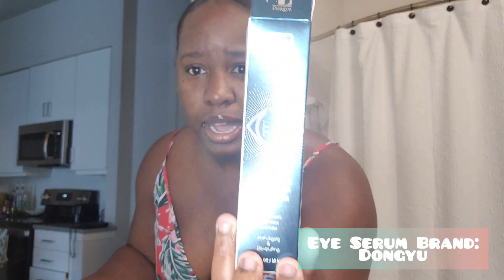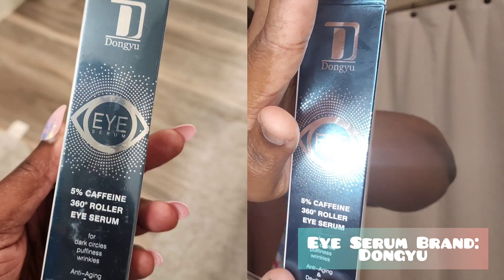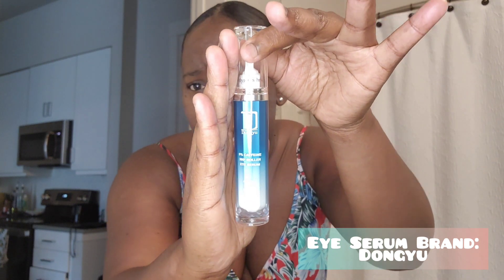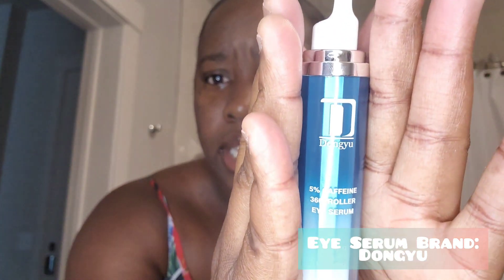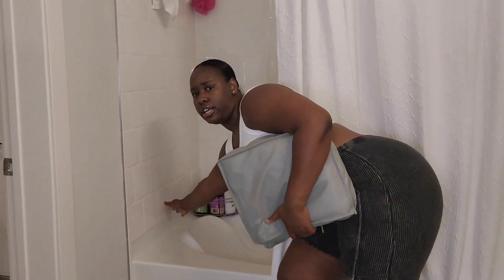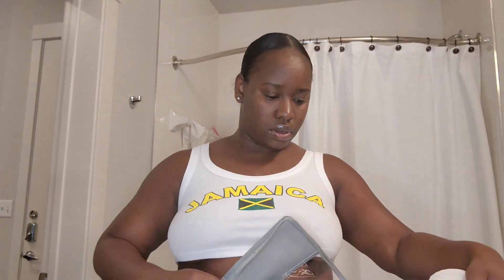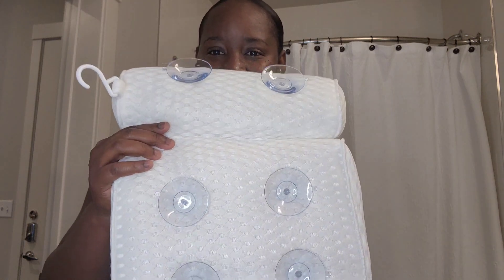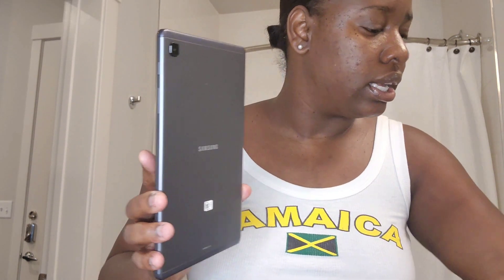AMAZON HAUL + SELFCARE VLOG🧖‍♀️❤️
Link to the Dongyu  Eye Serum

Caffeine Eye Cream for Dark Circles: Under Eye Cream Morning Skincare - Daily Eye Serum for Eyelids Puffiness

Music Credits

Musician: @iksonmusic